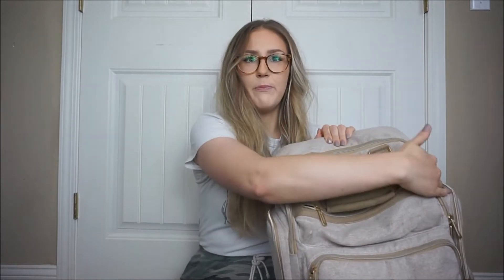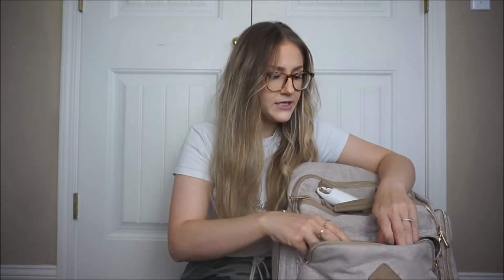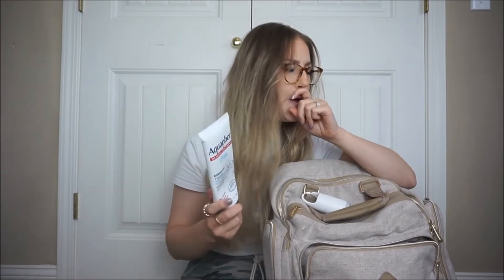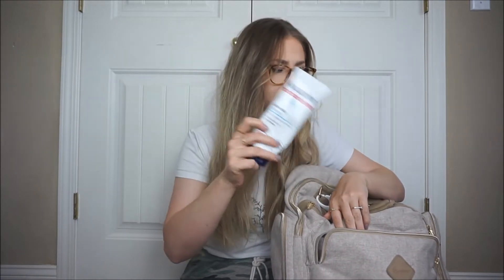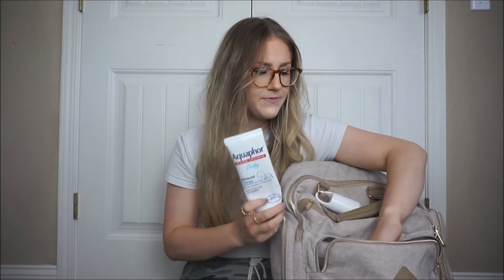What's in my diaper bag? Toddler Edition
If you'd like to listen to Josh and I's Disney Podcast, click below! The link takes you to our YouTube channel, but we are also on Spotify and Apple Podcast. We are releasing at least one podcast a week and are having an absolute blast together!

Link for our diaper bag ⬇️

DON'T FORGET TO DOWNLOAD THE RAKUTEN APP AND START EARNING CASH BACK ON YOUR ONLINE PURCHASES!!! Thank you to those of you who have used my link. It is so amazing to see and it has really helped me out! If you sign up using my link below, you'll get $10 added to your account after you make a purchase! Rakuten pays out once a quarter and you can receive your payment via check, PayPal or gift cards.

TikTok (videos DAILY) @ashleyreaves23